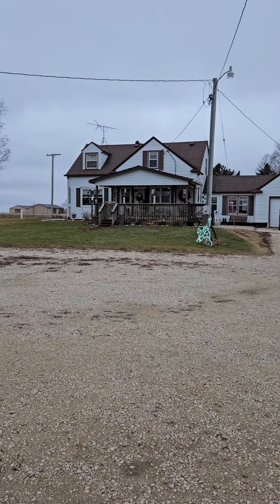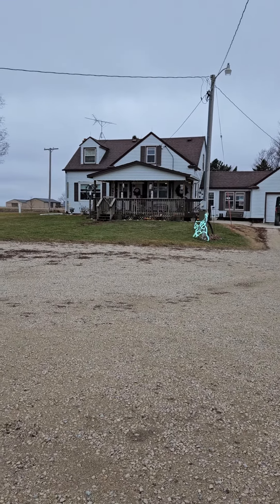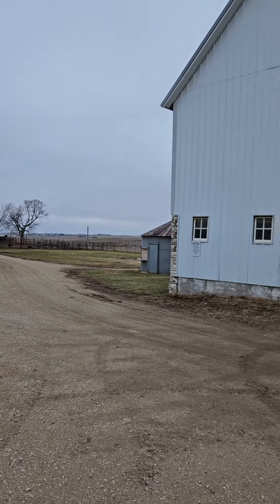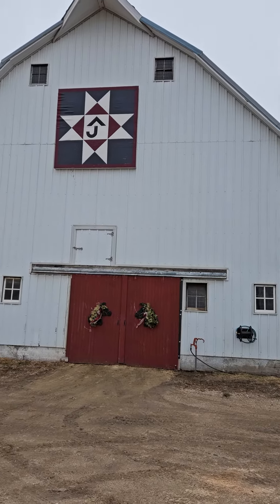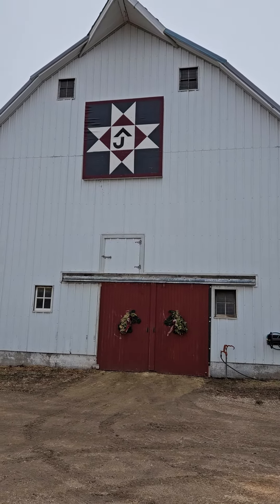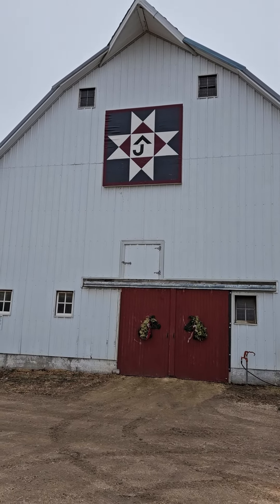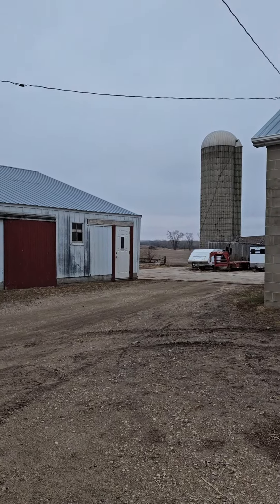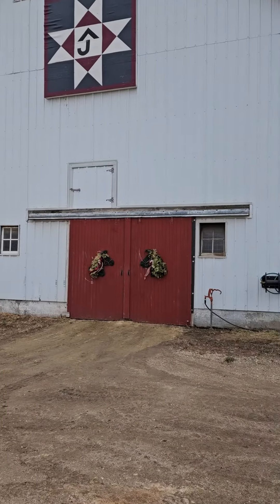Part 1 of Craig's tour of the Rafter J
The home of Mr. Joe Glow;  Te Rafter J is the place where Craig Johnson grew up, learned to ride and train horses, and developed many of his early reining champions, before moving to Texas.  In 2018, Craig returned home to help his parents in their last years.  The move was supposed to be temporary, but after bring the old ranch back to life, he decided to stay.